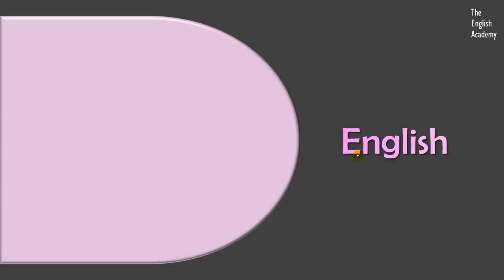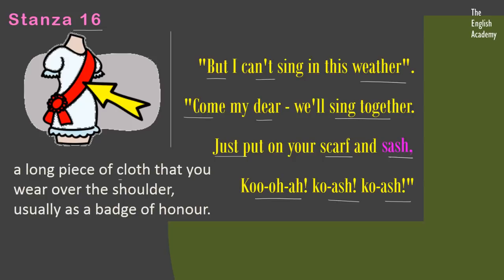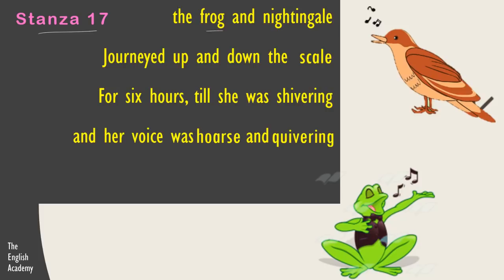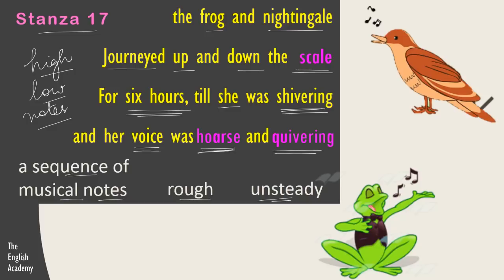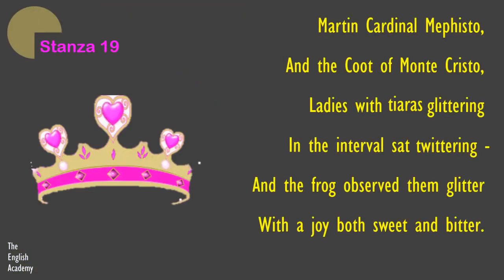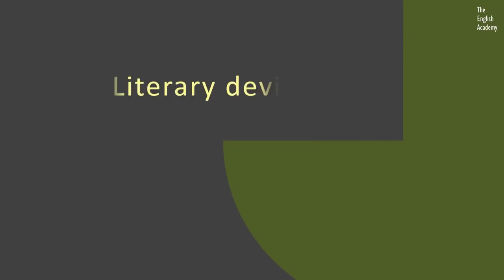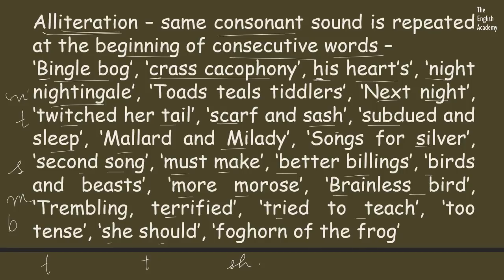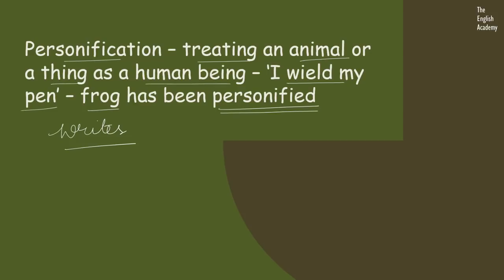The Frog and The Nightingale Part 2 Explanation and Literary devices (Part 2 of 2)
Score big in Class 10 English Communicative with English Academy board exams success course
 The Frog and The Nightingale Explanation and Literary devices (Part 2 of 2).  Frog and Nightingale Literary devices. CBSE Class 10 poem - The frog and The Nightingale. Each stanza has been explained along with the meanings of the difficult words. The literary devices used in the poem have also been discussed.
Line by Line Explanation.

To watch the Background and Summary of The Frog and the Nightingale, click on the following link -